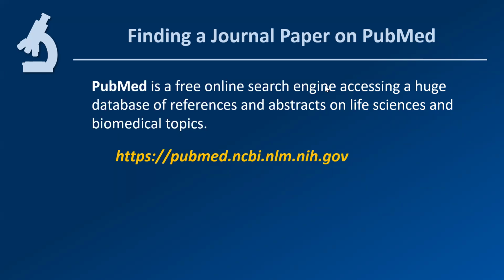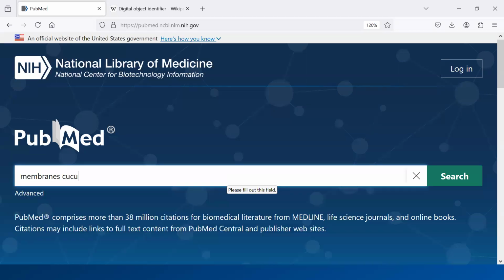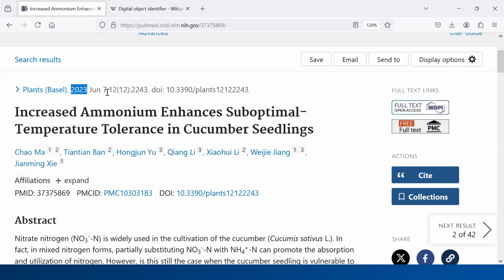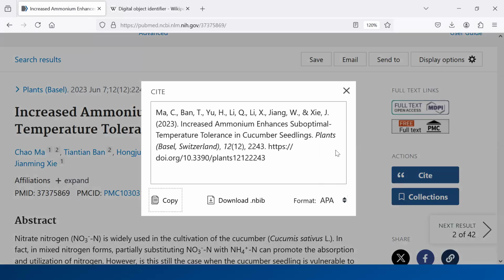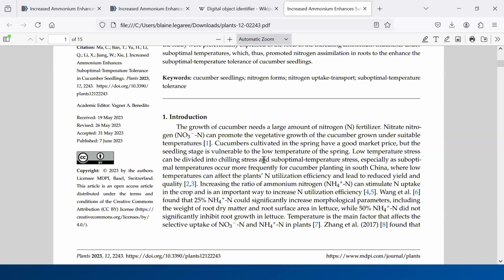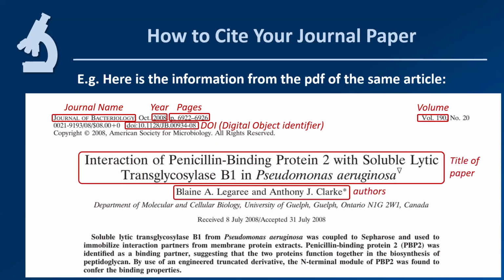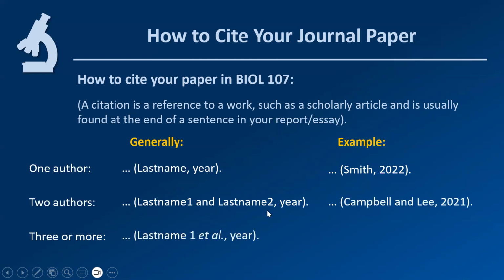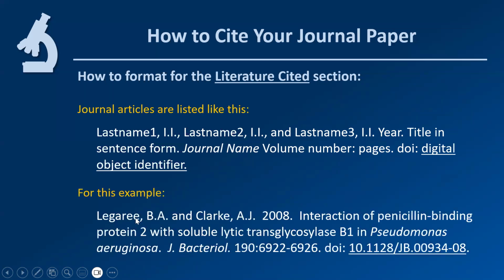BIOL 107 - Finding a Journal Paper on PubMed & How to Cite it in your Lab Report (new)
This video will show you how to find  Journal Paper on PubMed & How to Cite it in your BIOL 107 Lab Report